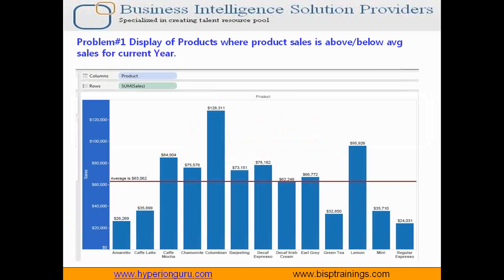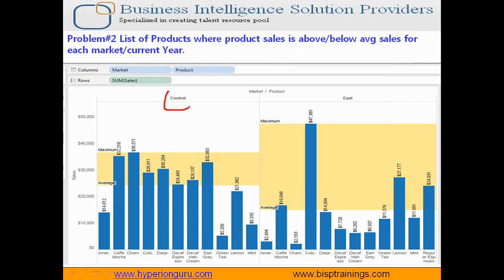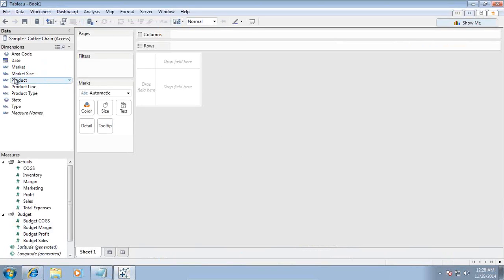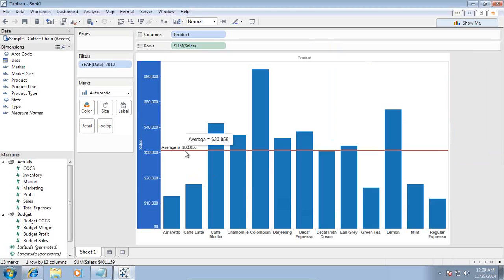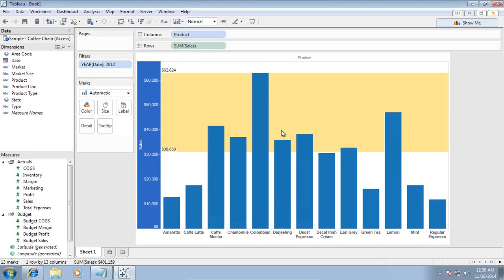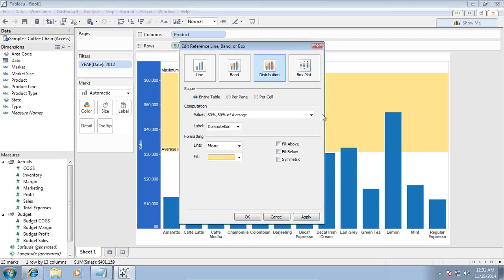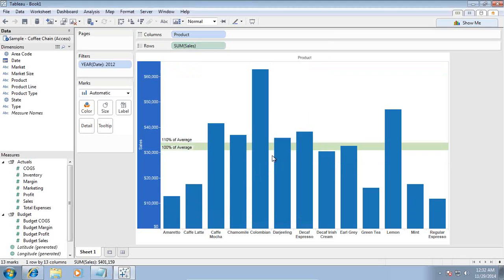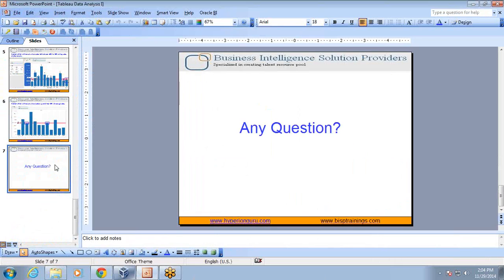Tableau Data ANalysis Using Line,Band and Box